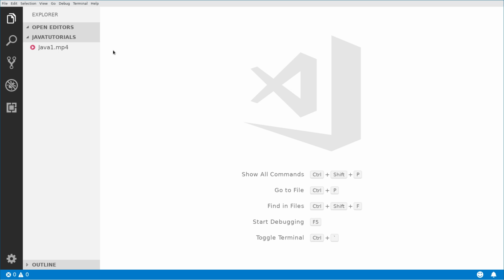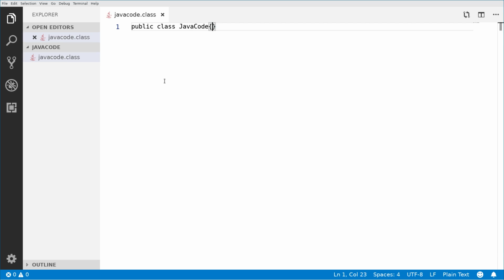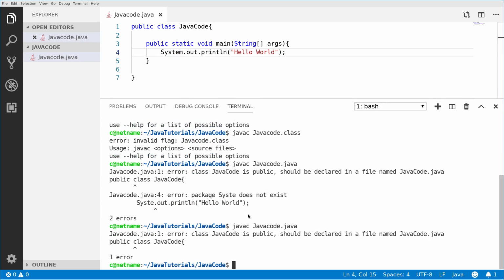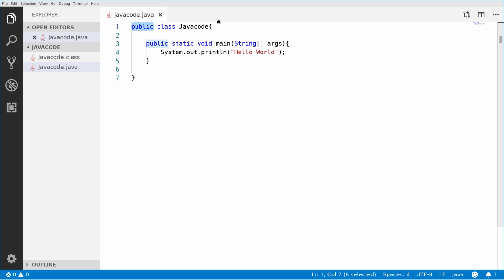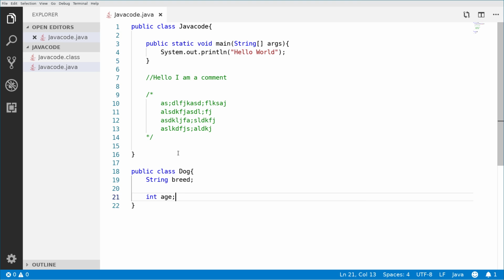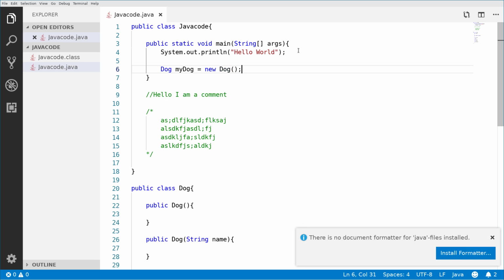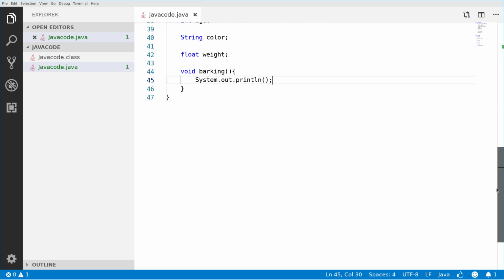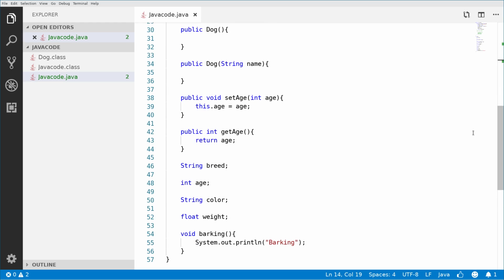Java For Beginners - Classes, Object-Oriented Programming & Printing to the Screen